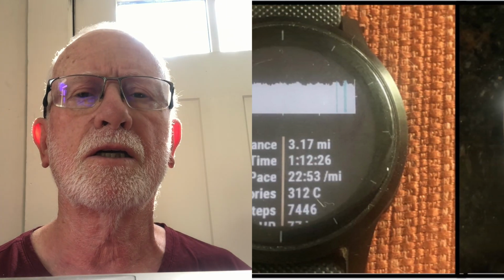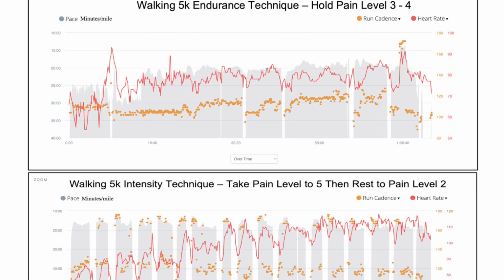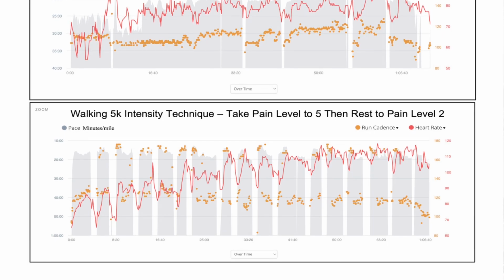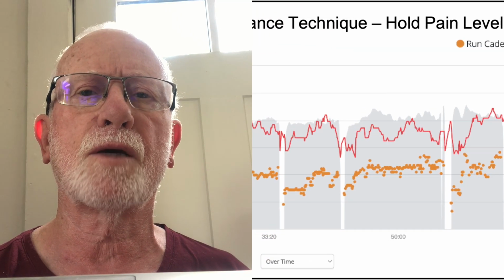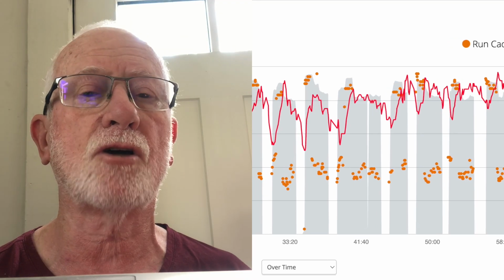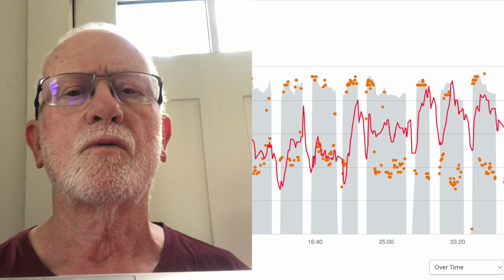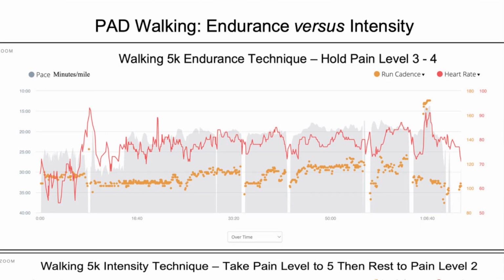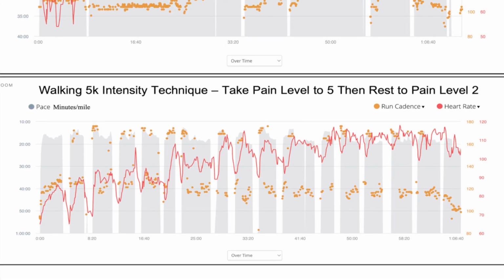PAD Endurance versus Intensity Collateral Training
There are three main ways to walk with peripheral artery disease (PAD). (1) Without any pain, if you are lucky, or by activating your remote blood pumping stations, and controlling pace. This I can do if I don't encounter hills or go too fast. However, to encourage the growth of collaterals, new blood vessels around the blockages, pain is part of the process.

The other two ways of walking with PAD, are, (2) endurance, and (3) intensity. The use of each should be incorporated into your PAD Training Plan or workout strategy

This video describes endurance versus intensity PAD walking training, along with graphs to clearly show the difference.

Music and copyright purchased from Jamendo Music.